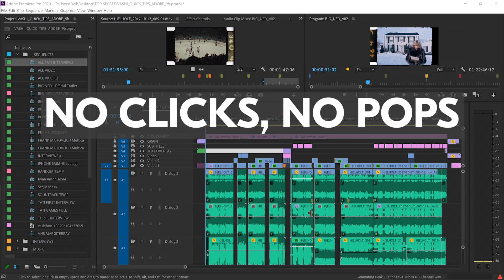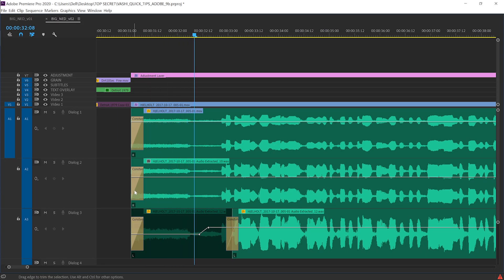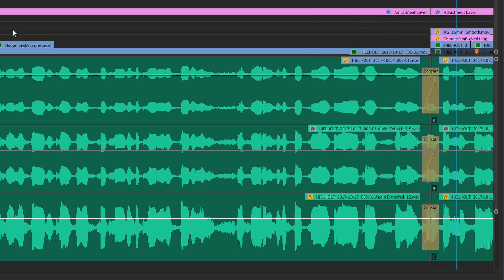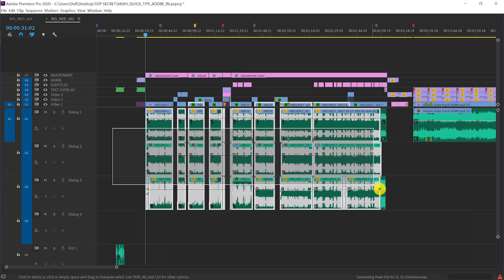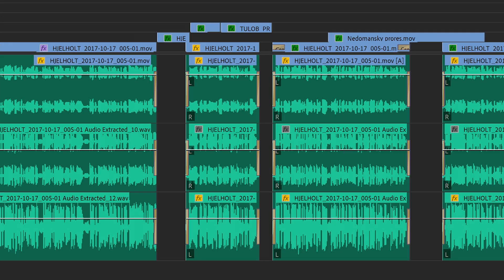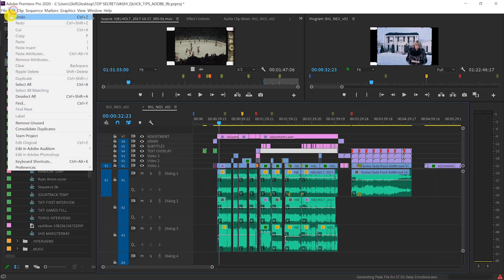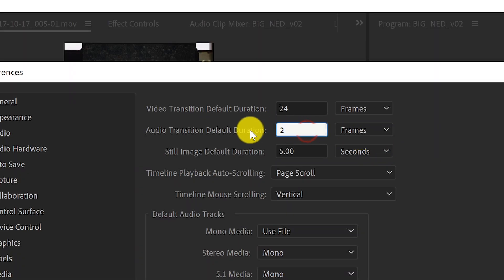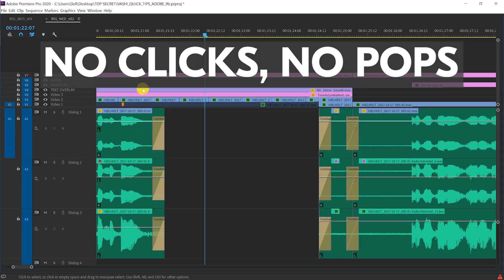Removing Pops & Clicks from Audio in Premiere Pro with Vashi Nedomansky | Adobe Creative Cloud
Feature Film Editor Vashi Nedomansky is back with another 60-second Quick Tip in Premiere Pro. Learn how to remove pops and clicks quickly and easily using a custom audio transition that you can create as a default.